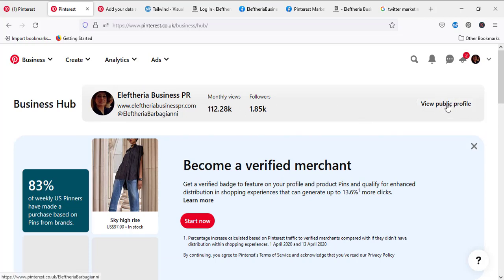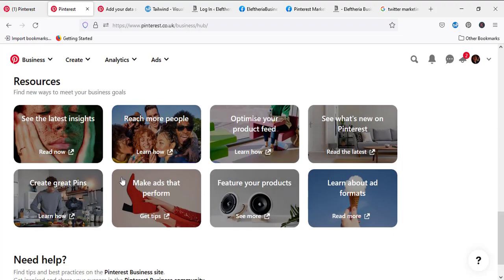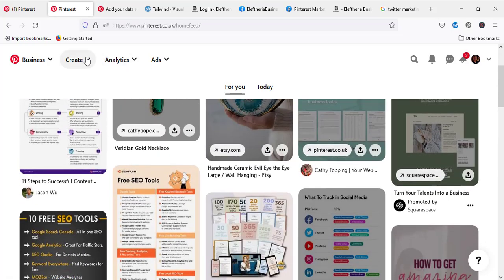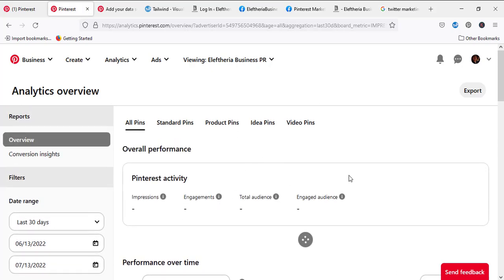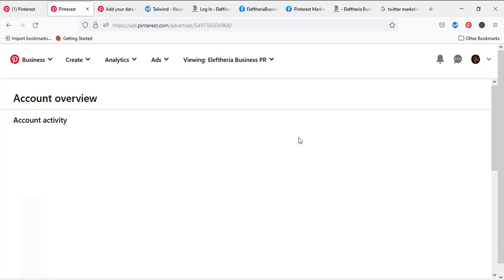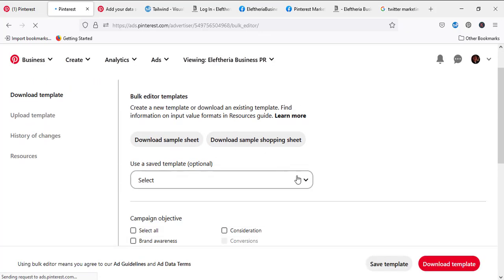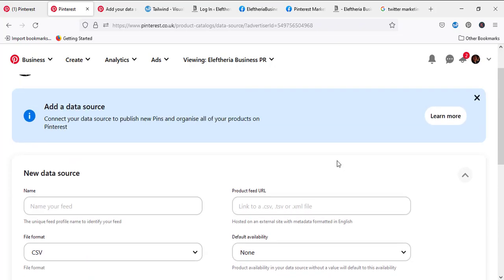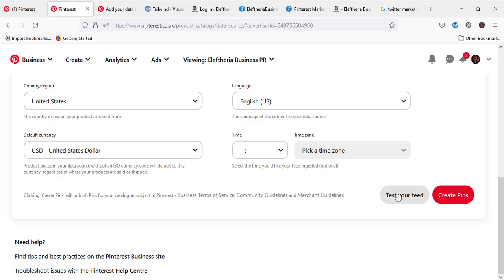Pinterest Profile Edit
Pinterest profile edit updates on your Pinterest profile on where to find the audiences and analytics.